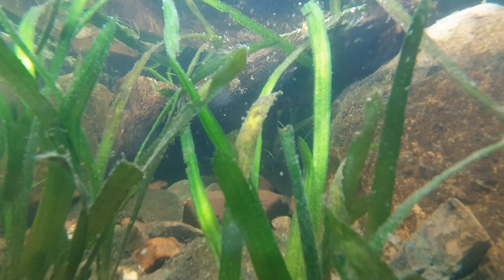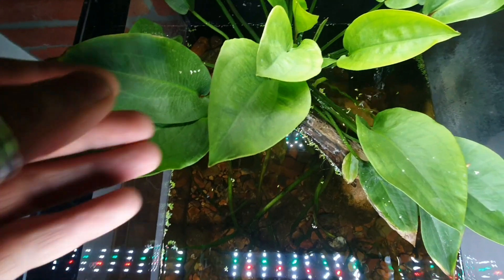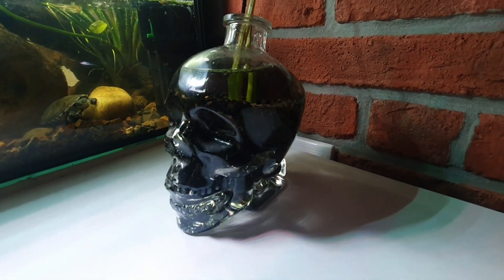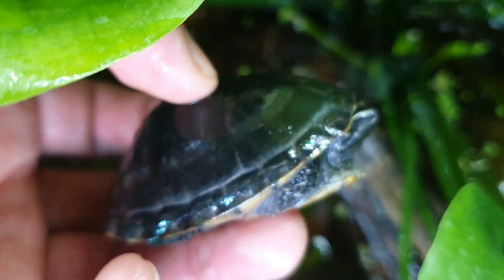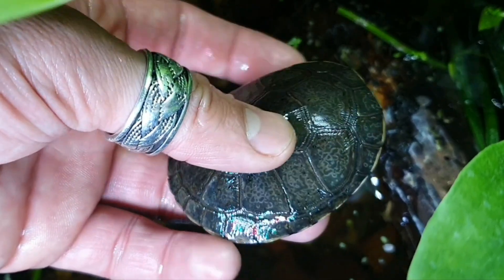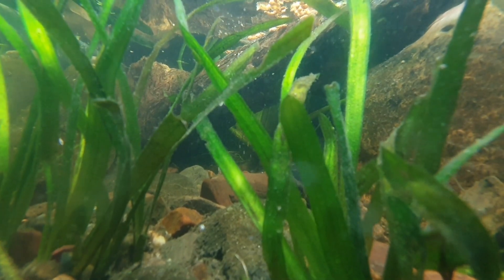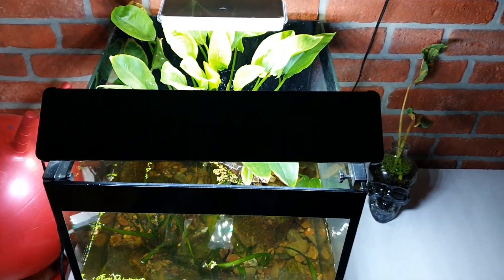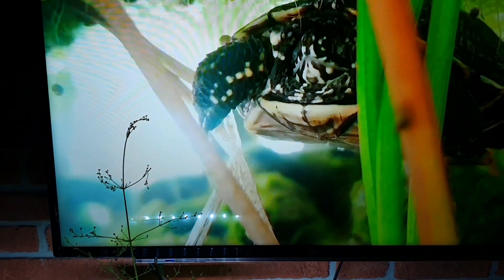Eastern musk turtle and African sideneck turtle -TurtleTerrapinTortoise-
TurtleTerrapinTortoise
See how the plants take over the aquarium, see how the turtles enjoy fresh caught fish.
TurtleTerrapinTortoise